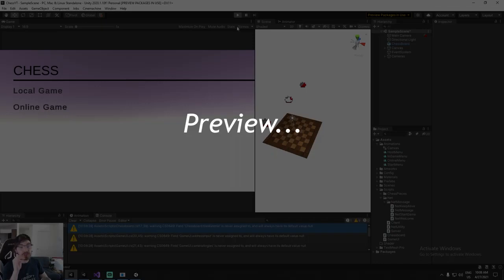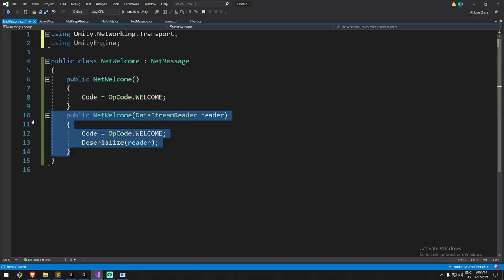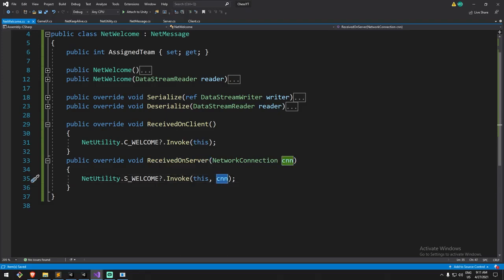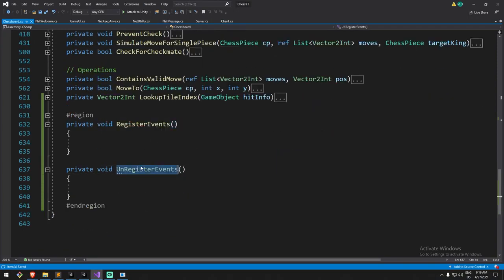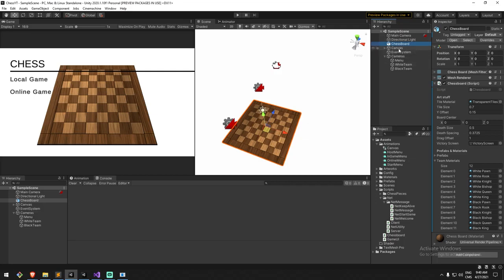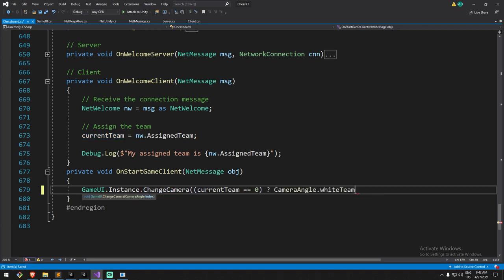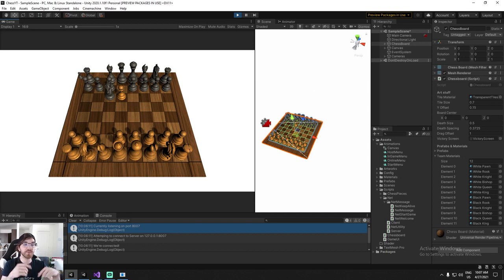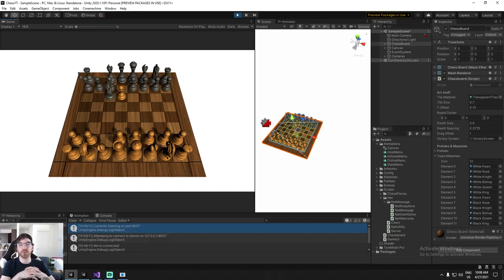♟️ Chess Multiplayer - Synchronized Start - 3/4 [Unity tutorial 2021][C#]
We create two new messages, one for when we connect, and another one when two players have joined the game ( Start Game ). We use a event system to fire events depending on which message came in. We also use cinemachine for smooth camera movement in between different angles

0:00 Preview
1:06 Net Welcome message
9:04 Listening for the Net Welcome Message (Server)
15:00 Listening for the Net Welcome Message (Client)
17:52 Start Game message
20:12 Listening for the Net Start Game Message (Client)
21:40 Camera angles (Cinemachine)
28:30 UI in front bug
32:12 Picking up correct team's pieces bug
34:26 Local Game Fix